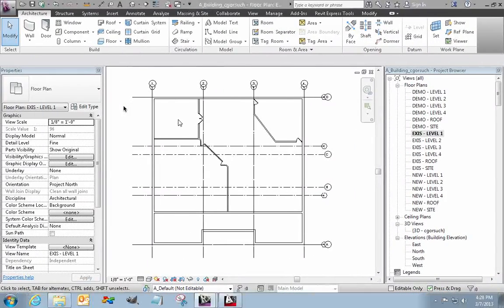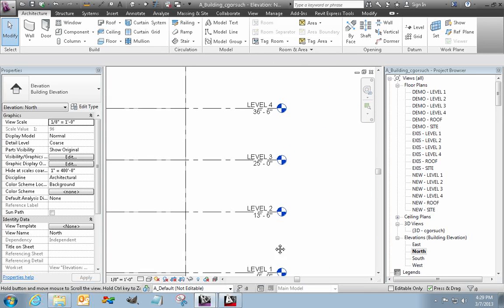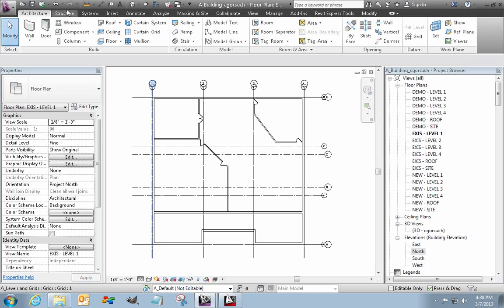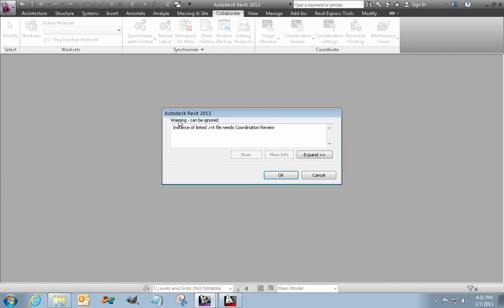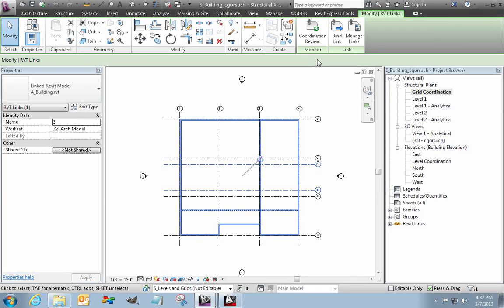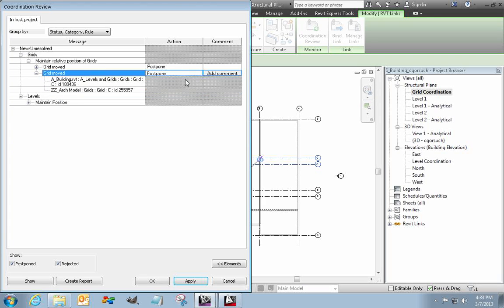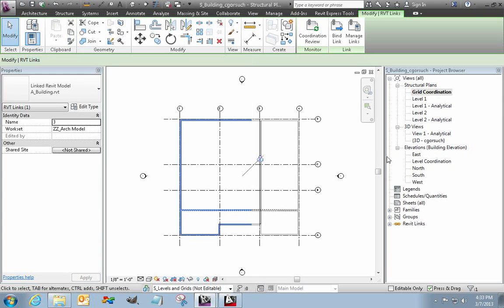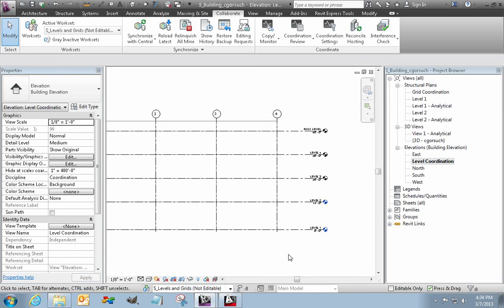New Revit Project 5b - Coordination Review Levels And Grids